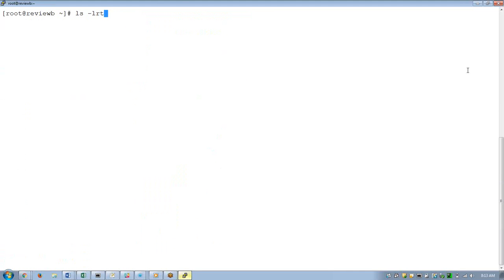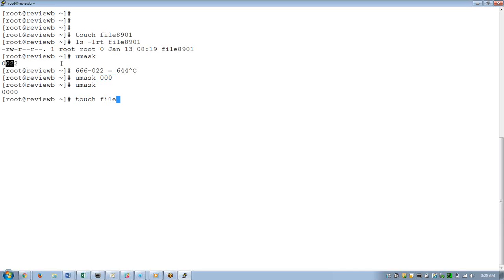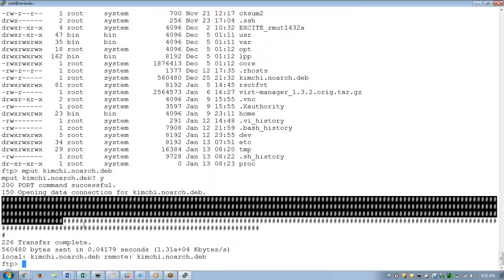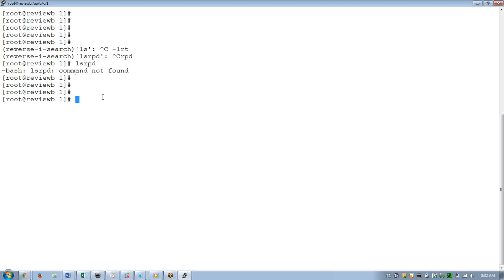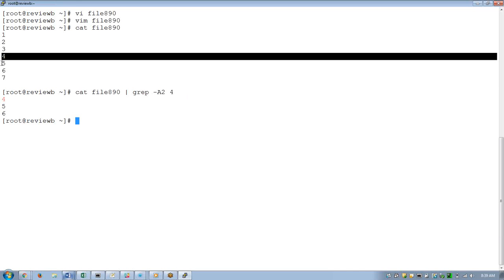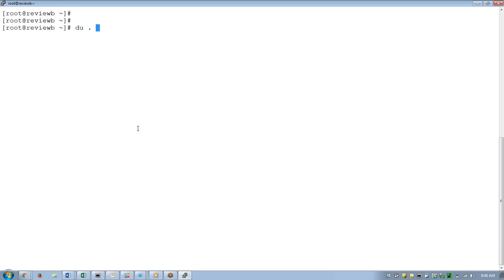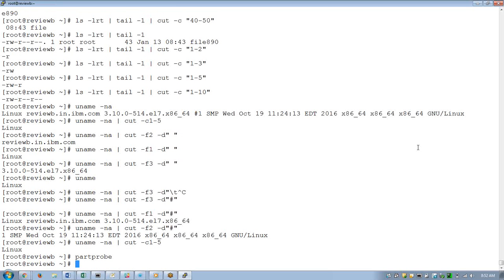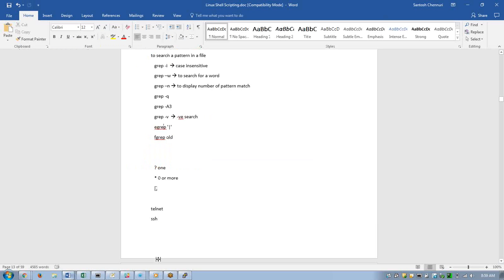Shell Scripting Advanced Tutorial Online Session 2 | MindBox Training Online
COURSE DESCRIPTION

Online Training of Shell Scripting

Currently, there is an extensive growth mark registered with online training programs because of the heavy demand. Trainers and technical beginners find the online medium very interactive, pleasant & relevant in achieving their goal. This online medium has turned out to be so much famous such that it has channeled ways for professional career grooming and online business transaction.

For this reason, the internet has successfully incorporated online computer education and training solutions such as the primary to advance Shell Scripting Training, Oracle DBA, ASP.NET, QA training, or even PL/SQL training just to mention a few. This article, however, talks more of Shell Scripting Training.

In defining a shell script; this is a computer program developed to be executed by the command-line interpreter-Unix shell. The many dialects of the shell scripts are regarded as the scripting languages. Most of the operations executed by shell scripts are file manipulation, printing text, and program execution.

It’s good to note that Shell Scripting training can be done online by various course providers. The many online course providers incorporate every basic needed in training process, with a step-by-step process beginning with shell scripting basics to developing shell scripts.

Essentially, online Shell Scripting training caters for people who are in need of developing the skills needed for automation on the Linux/Unix environment. The online course as well equips the trainees to create their own shell scripts in automating day-to-day tasks.

Of course, the training exercise is done by experienced trainers with high expertise in the field.

Course Target Audience:

Shell Scripting course training targets the graduates, and even the non- IT professionals that have some primary knowledge on Shell Script environment. Basically, the only knowledge needed is the primary knowledge of UNIX.

Shell Script Online Course incorporates the following:

Essentially, most of the online shell scripting tutorial comprise of live classes, in which one is required to adhere to the online instructors. Some of the introductory things covered include; the complete overview of PPTS, interview questions of shell scripting, the best practices of shell scripting, as well as practical video lessons. The screen is used to show the direct execution of queries and commands. After completion of course, one can login peruse through the recorded interview questions, videos, and case studies.

Additional course contents:

i. Step by step learning of shell scripting

i. Learning the implication of the various shell programming and shells, important Command line Interface within the Linux environment.

ii. Getting familiarized with several Commands used the editing of files, as well as basic filters.

iii. Making use of statements used in Flow- control.

iv. Being taught on the debugging script, nullifying unwanted output, and preparing of binary files.

Benefits of Shell Script Training Online:-

i. Online Shell Script training is an attractive and ideal choice for individual with busy work schedules who can hardly find time scheduling in regular tutor based classes.

ii. People can get professionals training on their own ideal leisure time. Training can take place from the comfort of your own home or office environment through the video/audio classes.

iii. Online training offers categorically organized and divided Shell Script training course materials into distinctively separate sections giving a good chance for anyone in need of advancing his/her careers. One can simply start out to advance their desired career knowledge immediately.

iv. Besides, there is an additional advantage where you can take up these online Shell Script course materials as an individual student, or you can take up the course material as a corporate group. It is all depended on your needs.

v. Furthermore, the online classes can be accessed on a 24/7hour-basis. Additionally, most of the classes allow users to directly come in contact with the instructor through the section of assignments and questions.

i. Many professionals are constantly giving in to the need of online computer training as they have need of greater convenience and flexibility. As a result, the traditional classroom learning schedules are losing their relevance to the present trend of internet technical training.